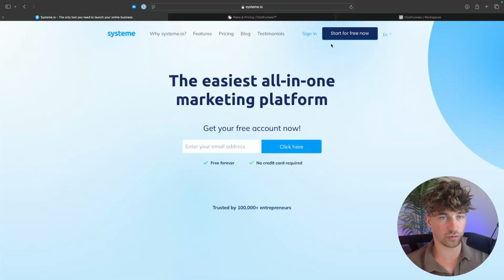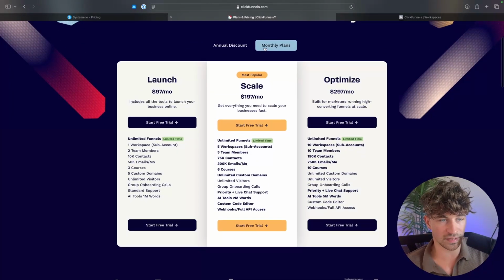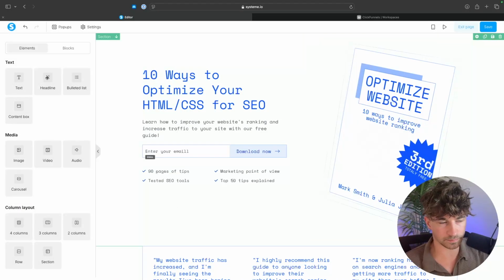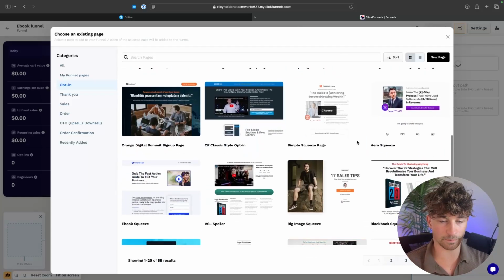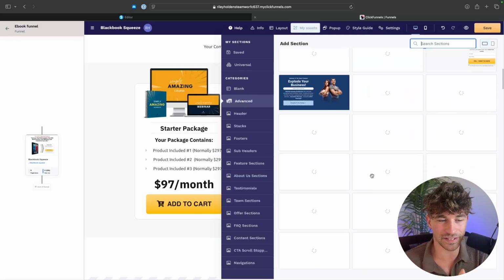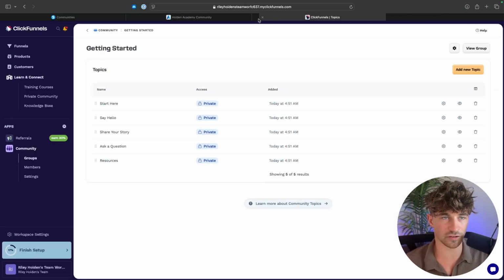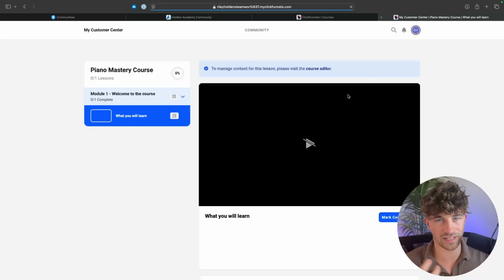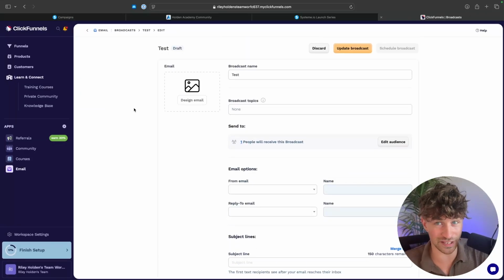Systeme.io vs Clickfunnels (2025) | Full Comparison + Pros & Cons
🌟 Sign up to Systeme.io for free and get $1,497 worth of bonuses

Both Systeme.io and ClickFunnels are popular funnel builders — but which one is right for you in 2025? In this video, I’ll walk you through the key differences so you can make the best decision for your business.

If you’re trying to launch funnels, sell products, and automate your marketing, this breakdown will help you see which platform gives you the best features for the price.

✅ Here’s what we’ll cover:
 • Pricing breakdown (free plan vs premium tiers)
 • Funnel builder comparison
 • Email marketing & automation features
 • Course & membership hosting
 • Ease of use for beginners
 • Who should choose Systeme.io vs ClickFunnels

💡 Perfect for:
• Coaches & course creators
• Digital product sellers
• Entrepreneurs looking for an affordable funnel builder